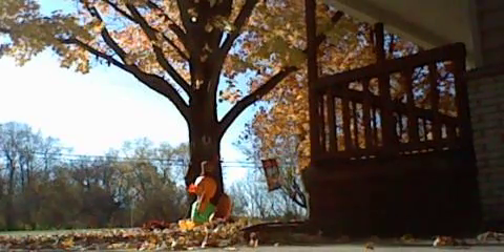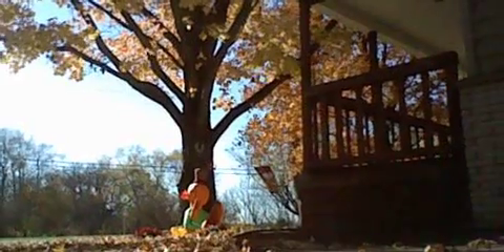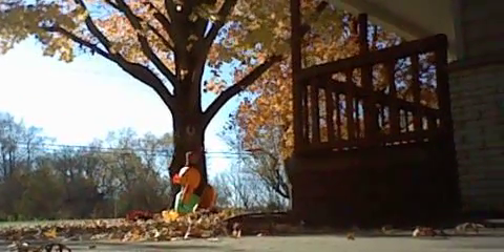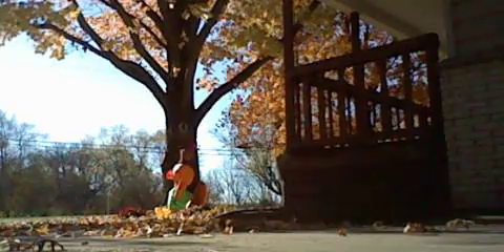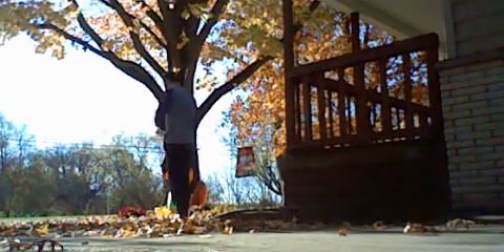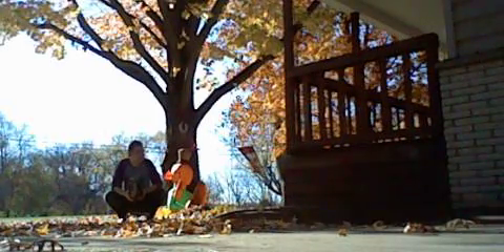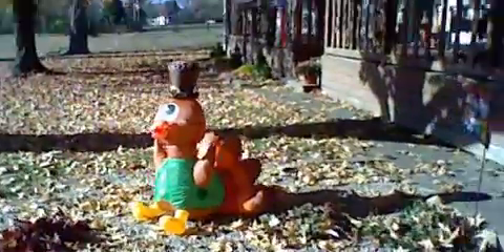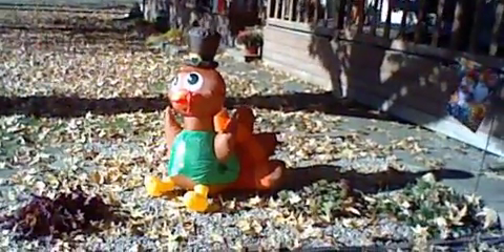Inflatable turkey update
he out of box